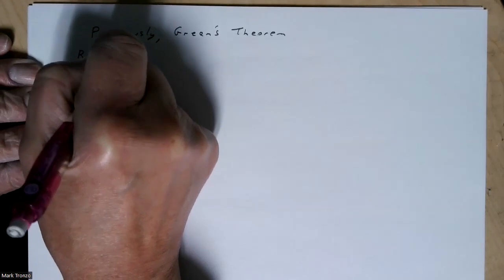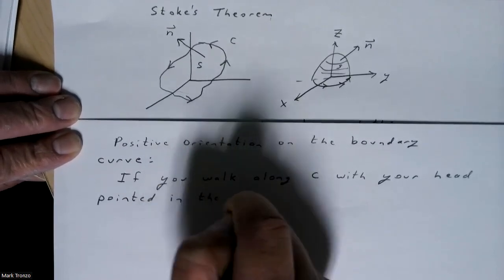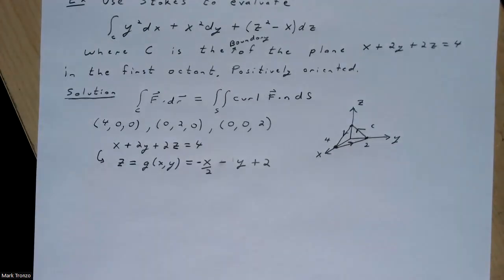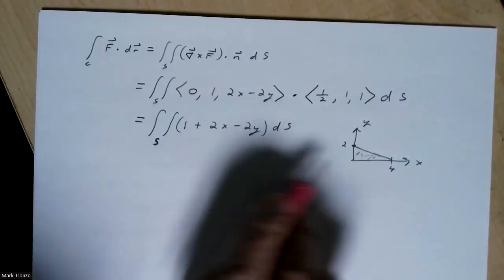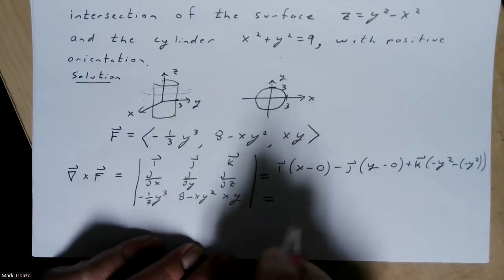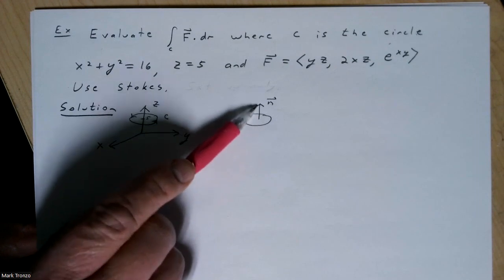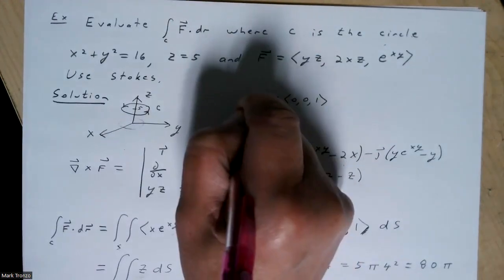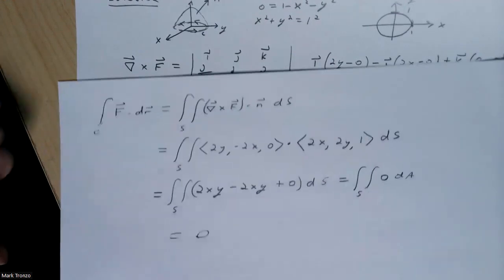Calculus 3:Stoke's Theorem